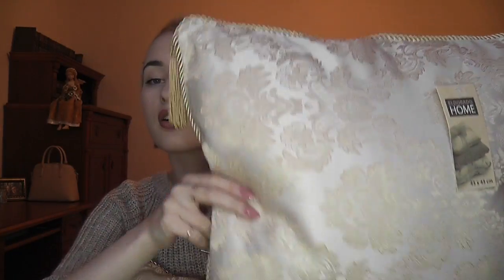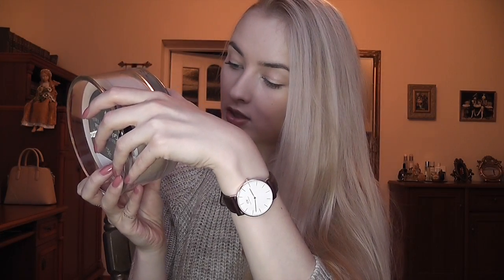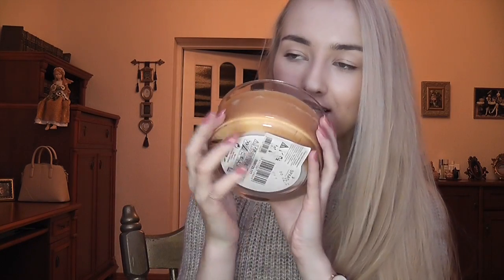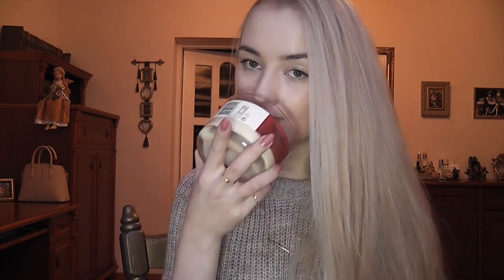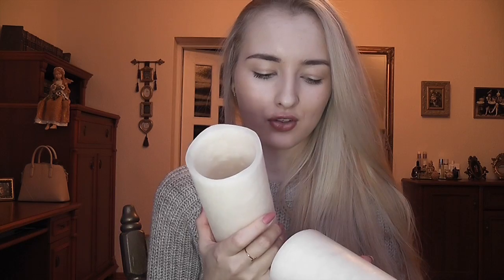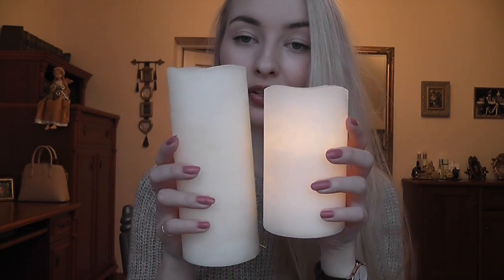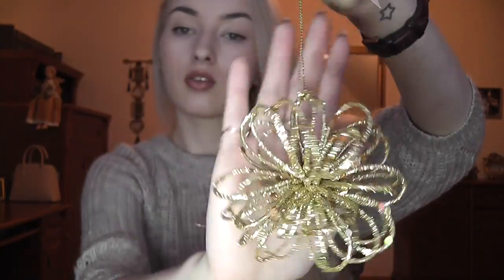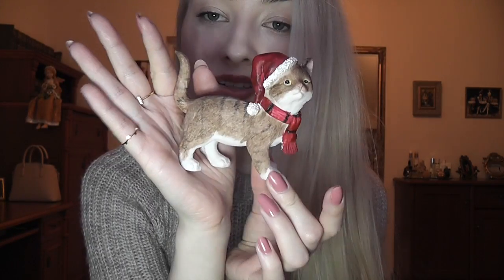Christmas/Home Decor Haul + Christmas Cards for You! | Chanelette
LAST CHANCE TO HELP ME OUT!!
Guys, Blogometras contest came to an end. It was a fun ride and the voting stops on the 4th of December. Please, give me five stars! (below the video there are stars, click on the 5th) You can vote once per hour for every video:) Thank you, loves! xx

Depop: @chanelette